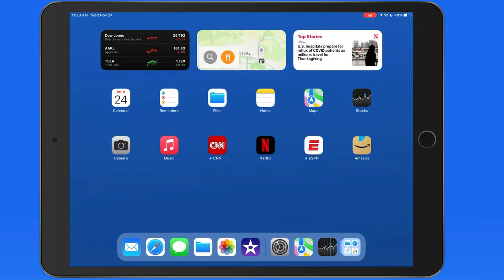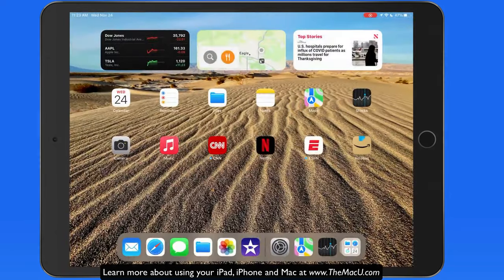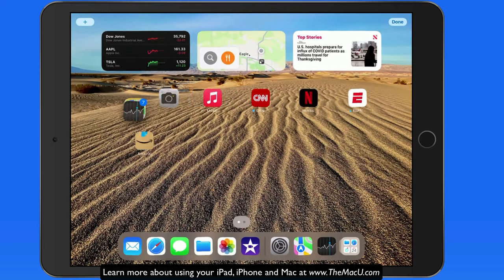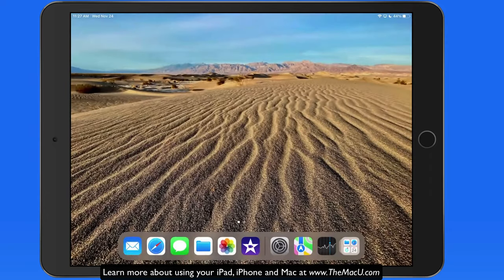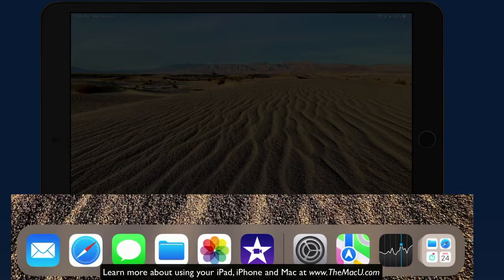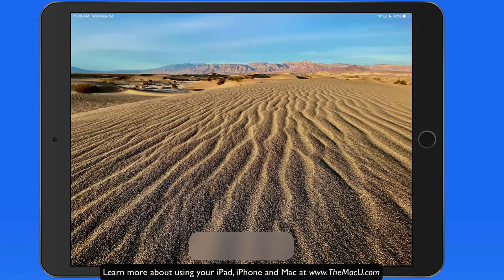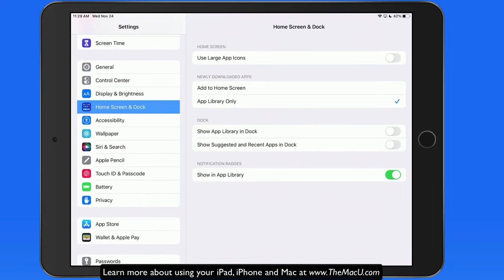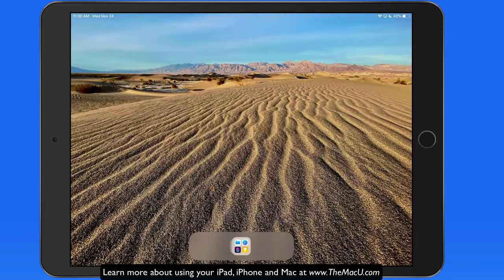How to set up a Clean iPad "Desktop" in iPadOS 15 and later!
In this lesson that's part of our full tutorial on iPadOS see how to set up a clean iPad home screen or "Desktop". We look at how it possible to have very few or no App icons or widgets on your main iPad home screen.